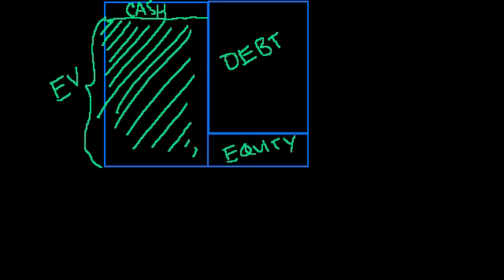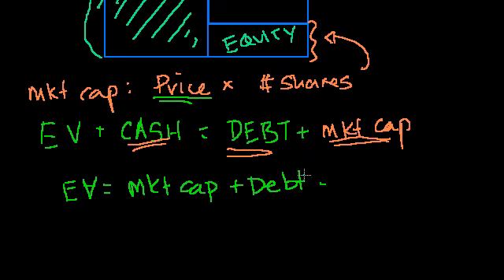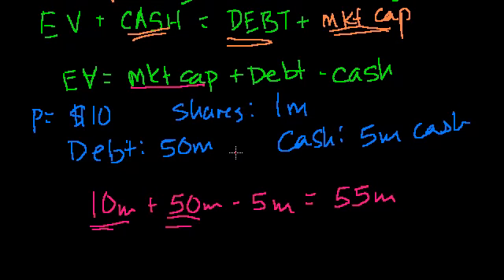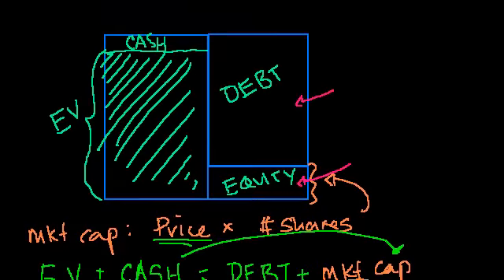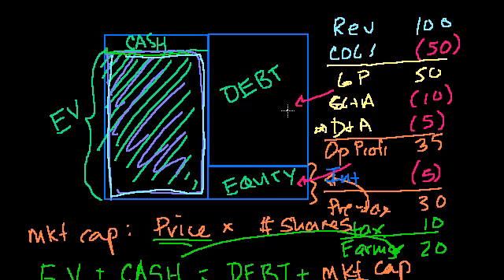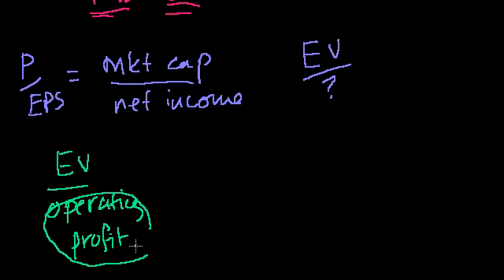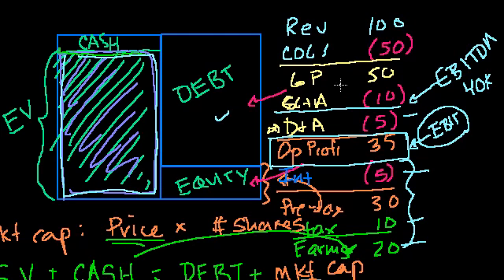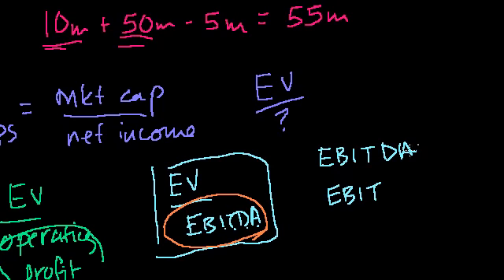04 - Corporate metrics and valuation - 12 - EBITDA.webm